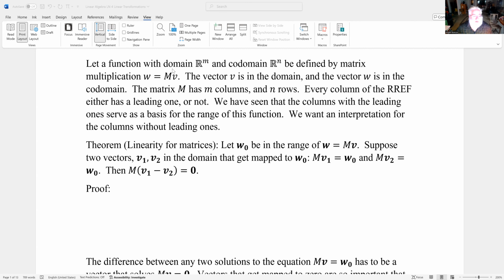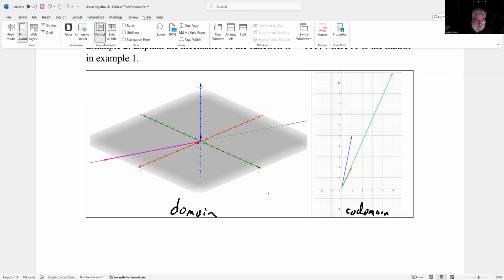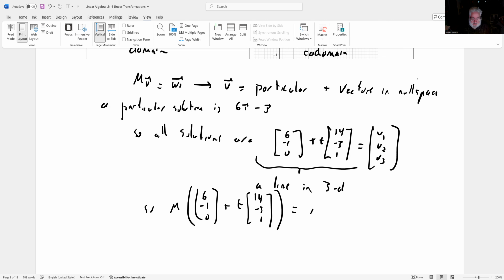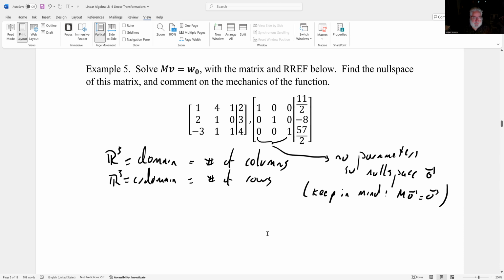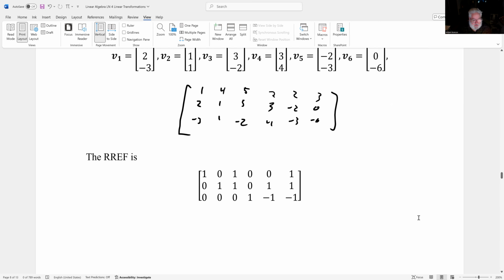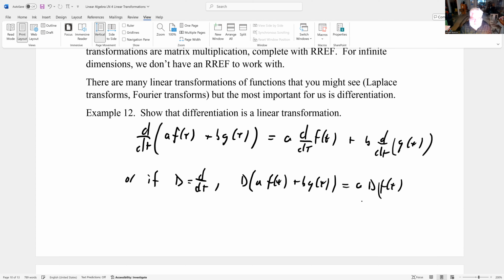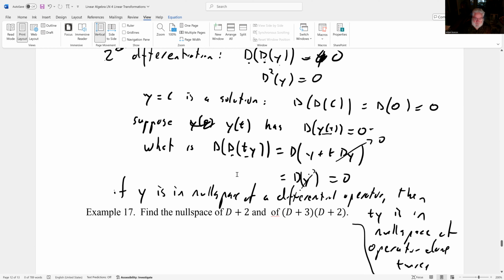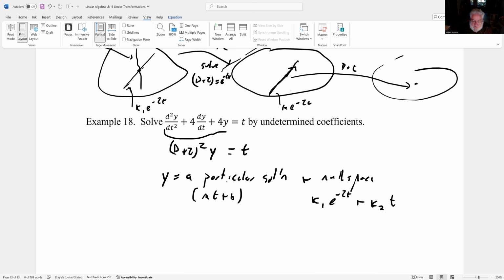Math 273 Linear Algebra Lecture 4